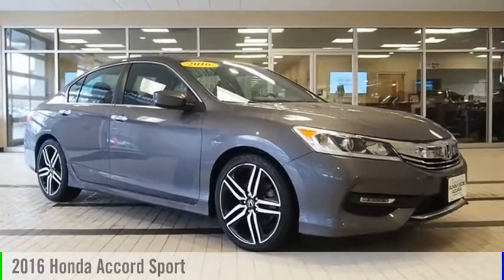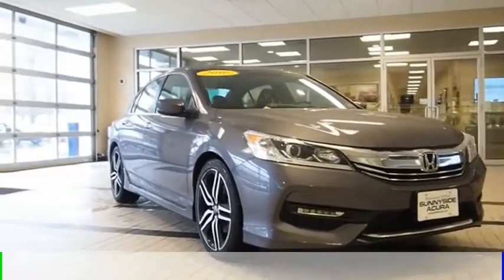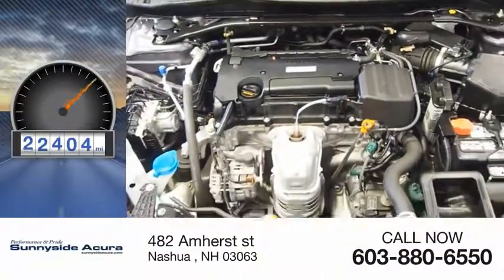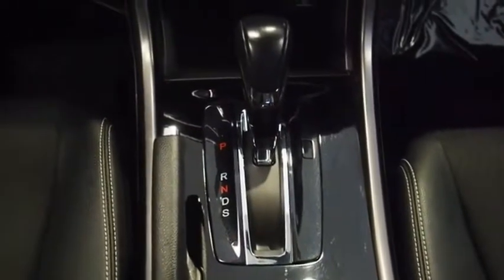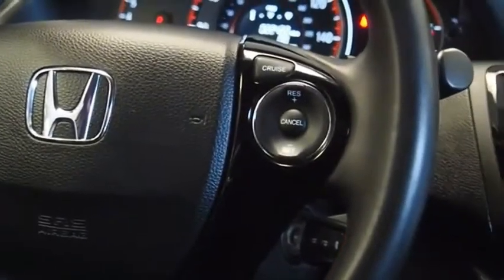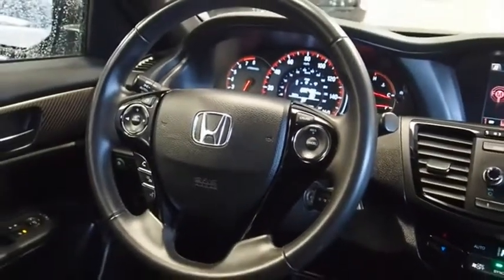2016 Honda Accord 2016 Honda Accord Sport 4143A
2016 Honda Accord Sport

Sunnyside Acura
482 Amherst st

Modern Steel Metallic 2016 Honda Accord Sport FWD CVT 2.4L I4 DOHC i-VTEC, Black with Cloth Seat Trim, 19 Alloy Wheels, Exterior Parking Camera Rear, Front Bucket Seats, Front dual zone A/C, Front fog lights.brbrPrior to offering this Accord for sale we: changed the oil and filter, replaced the engine air and cabin filters, resurfaced the front brake rotors, replaced the front wiper blades, completed an interior and exterior detail.brbr90 days or 3,000 miles Limited Powertrain Warranty - .brbrOur goal at Sunnyside Acura is to present fair, competitive, market value pricing to all of our clients. Acura Certified & Pre-Owned Market Value Pricing is achieved by polling over 40,000 websites hourly. This ensures that every one of our clients receives real time Market Value Pricing on every vehicle we sell. We do not artificially inflate our new or pre-owned prices in the hopes of winning a negotiating contest with our customers. We do not play pricing games, we save customers time, frustration, and present a truly exceptional purchase experience that is by far the best approach for our clients.